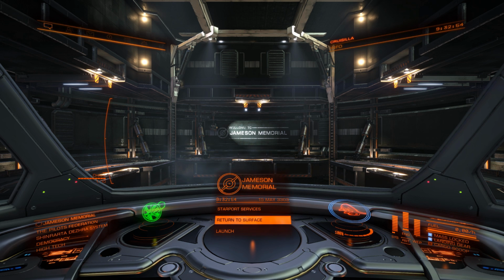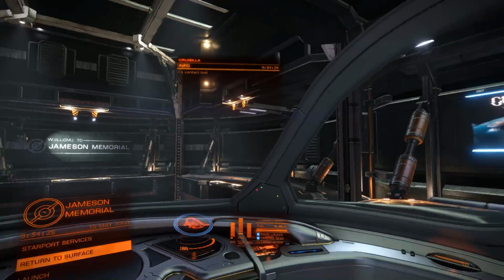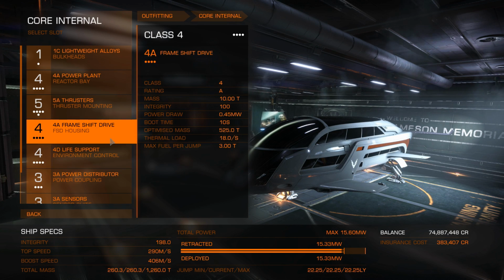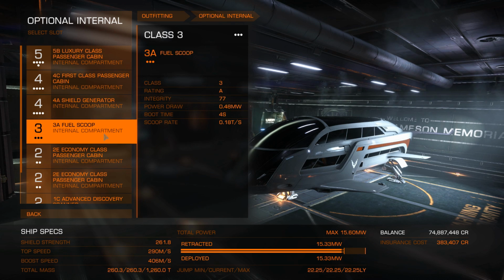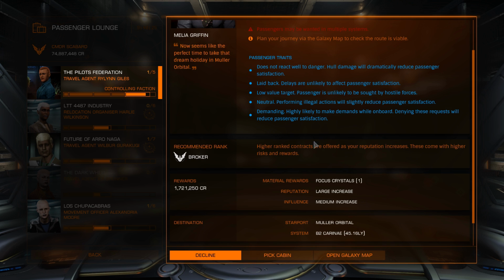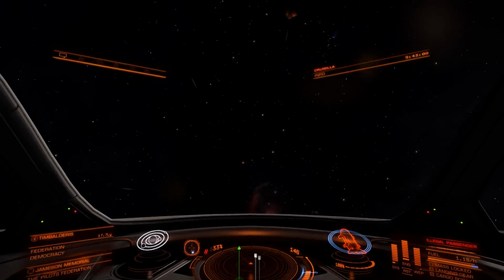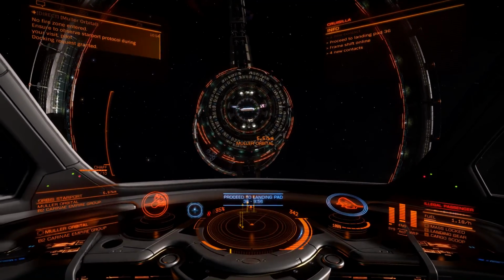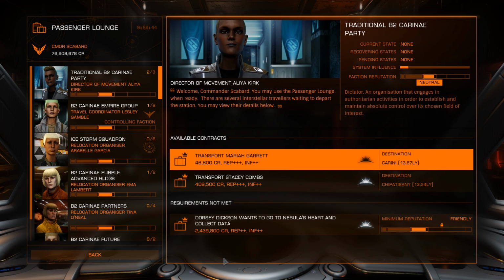DOLPHIN LINER | OVERVIEW & PASSENGER MISSION | Elite: Dangerous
A brief overview of the new Dolphin Passenger Vessel, the outfitting I use and a passenger transport mission.

Take control of your own starship in a cutthroat galaxy. Elite Dangerous brings gaming’s original open world adventure into the modern generation with a connected galaxy, evolving narrative and the entirety of the Milky Way re-created at its full galactic proportions.